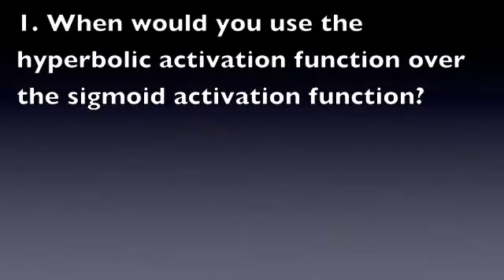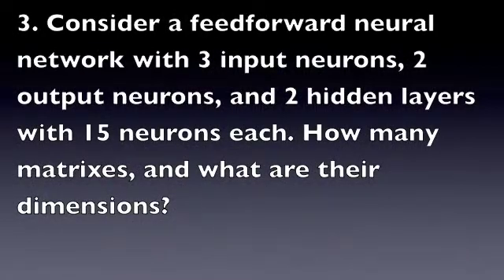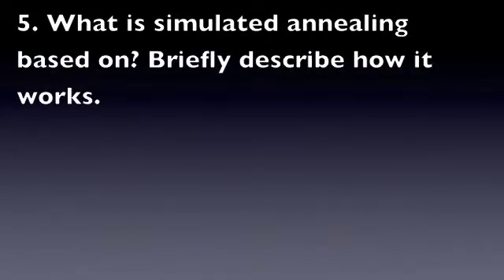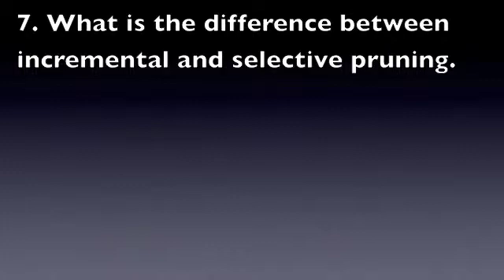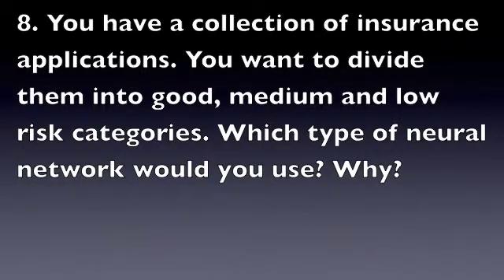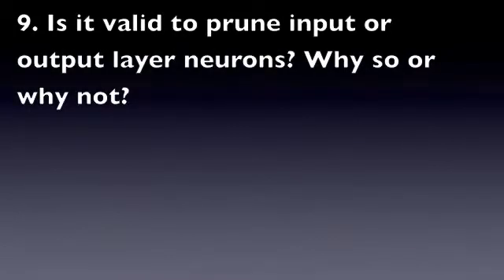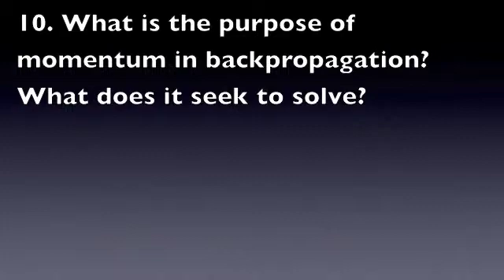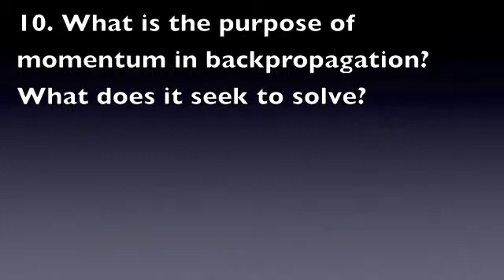Introduction to Neural Networks for Java (Class 16/16)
Neural Java Class 16